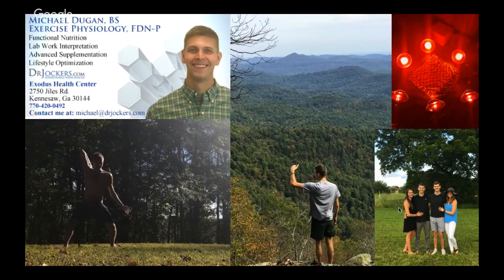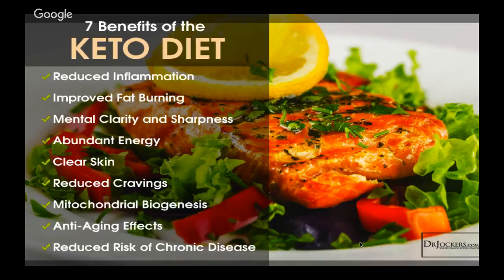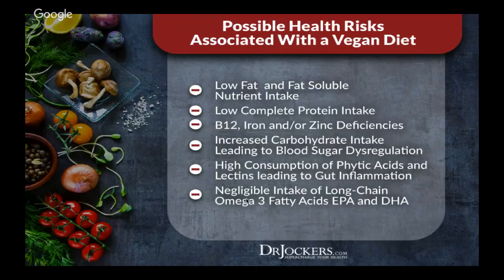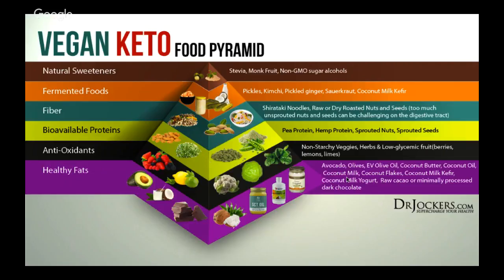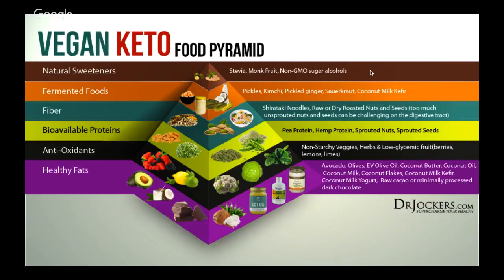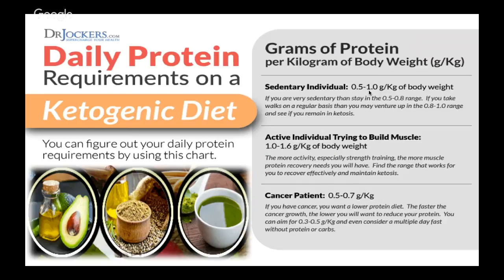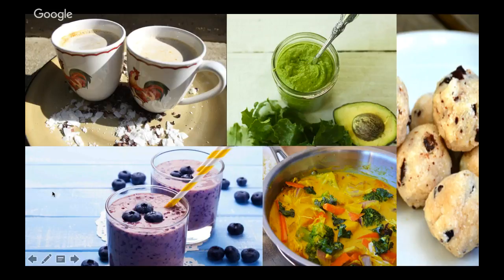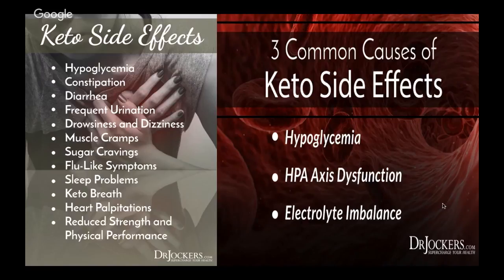How to Follow a Vegan Ketogenic Diet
Many people who are vegan are wanting to adopt a ketogenic diet and simply don’t know how. There are many people claiming it can’t be done or simply are giving bad advice. I am here to tell you that a vegan ketogenic diet is possible and the foundational principals are laid out in this video for you. Be on the lookout for new and delicious ketogenic vegan recipes on Drjockers.com coming soon!

This protein is awesome because it also contains a multi-vitamin formula that includes iron, Vitamin B12, as well as liver detoxification support ingredients.